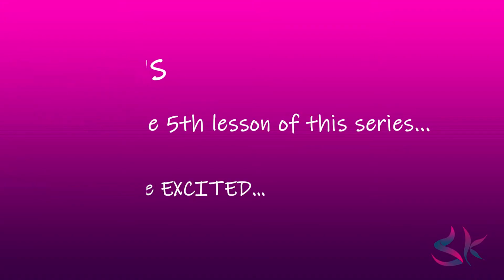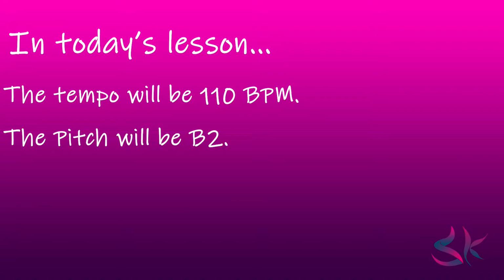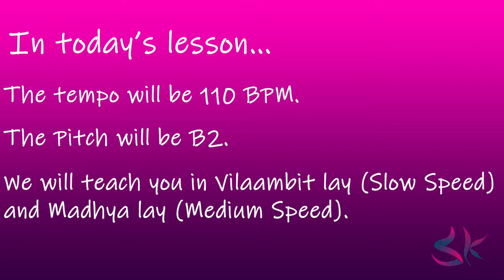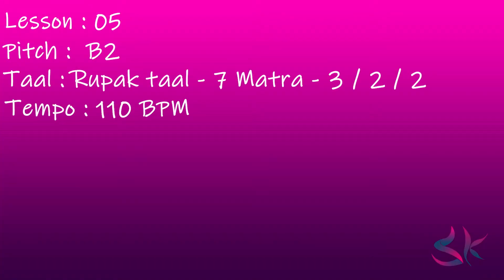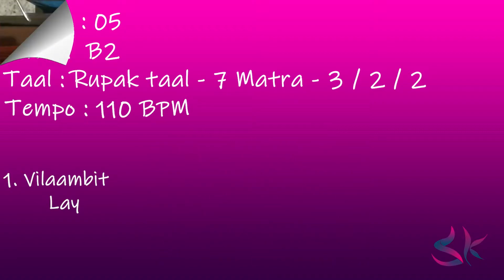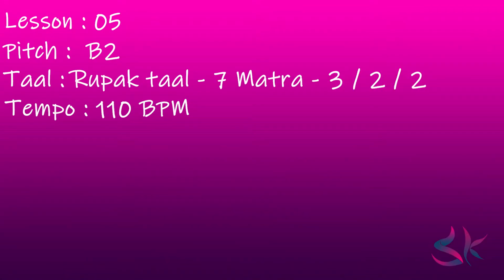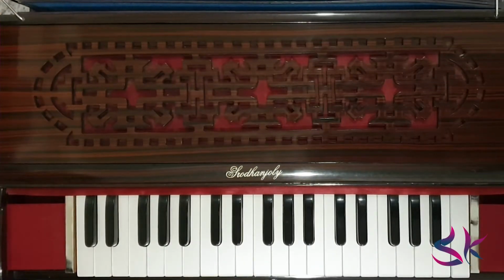Harmonium Tutorial | Learn Finger Freshing with PALTAS & ALANKARS | Lesson 05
In this series, you will get the complete guide to learn Harmonium from the Basics to the Advance Level.
A process which is being carried from centuries, is the main root in learning the best, which is called the Guru Parampara learning process.